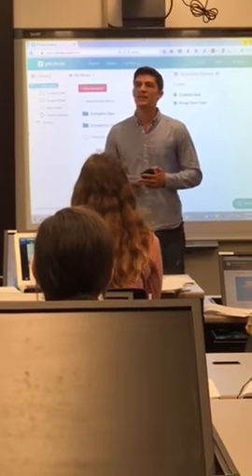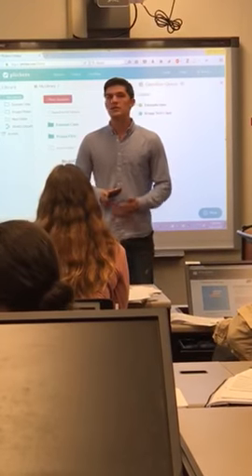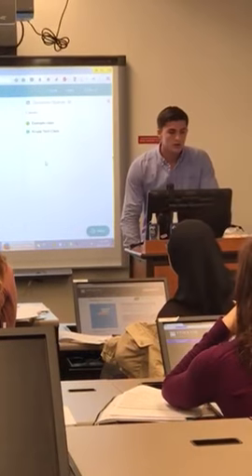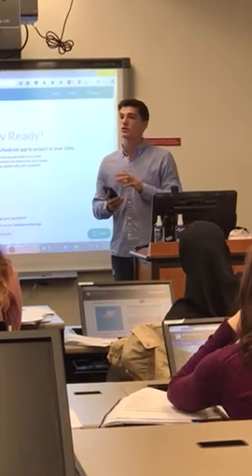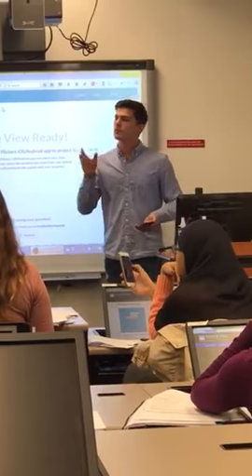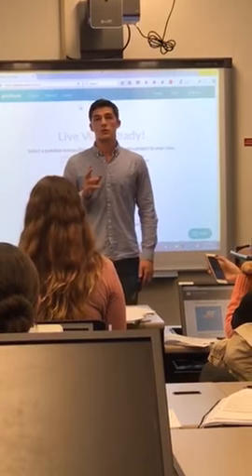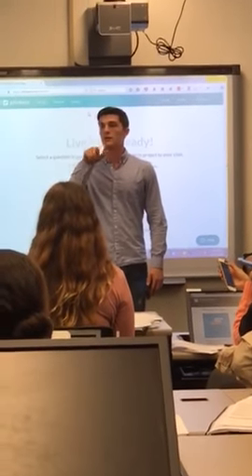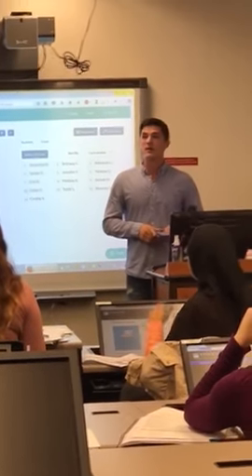Teaching Plickers in the Classroom (40 seconds)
This video is a snapshot of teaching Plickers to students. Plickers is a free web 2.0 assessment tool that collects data without the need for student devices.